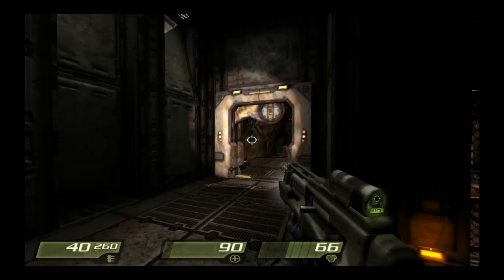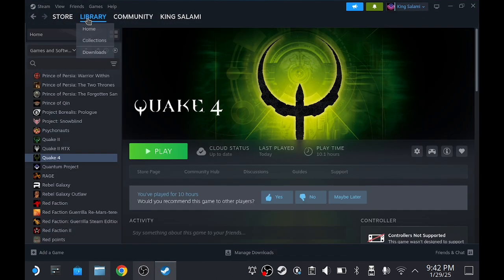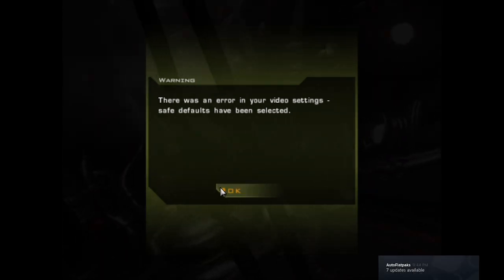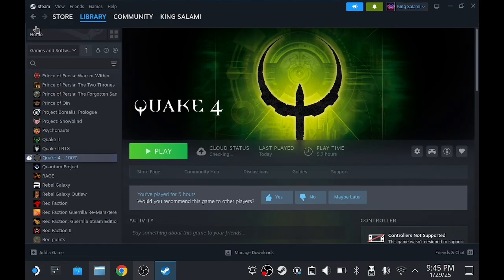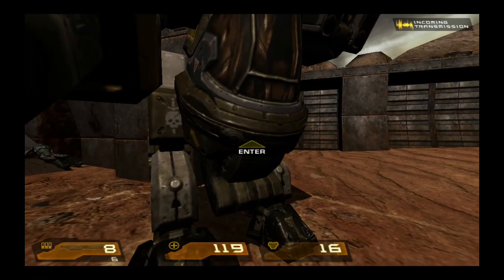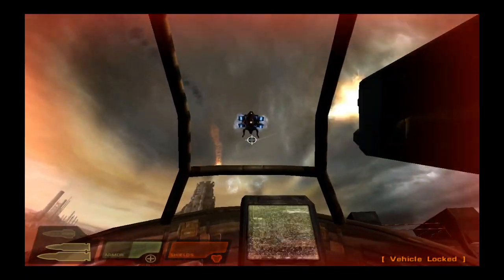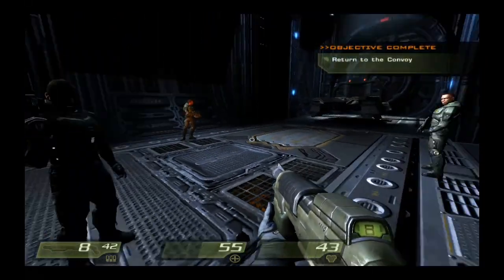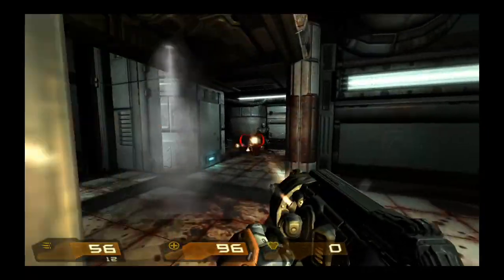Steam Deck Guide: Quake 4 in (2025): Texture Fix with Full Review!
🔥 Struggling with texture glitches in *Quake 4* on your Steam Deck? I’ve cracked the code! In this video, I’ll walk you through the **updated config file fix** to resolve texture issues and dive into a detailed 2025 review of this classic FPS on modern hardware.

📌 **What’s Inside:**
✔️ **Step-by-Step Texture Fix**: Get smooth, flawless visuals using the latest config tweaks.
✔️ **2025 Review**: How does *Quake 4* hold up today? Performance, gameplay, and nostalgia factor analyzed!
✔️ **Steam Deck Tips**: Optimize settings for the best handheld experience.

💬 “Is *Quake 4* still worth playing in 2025?” Let me know your thoughts after watching!